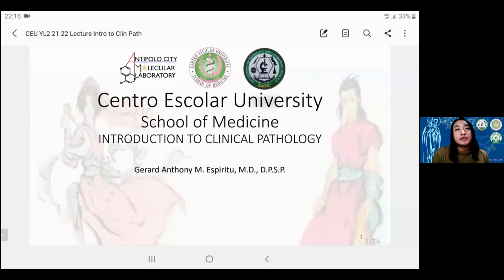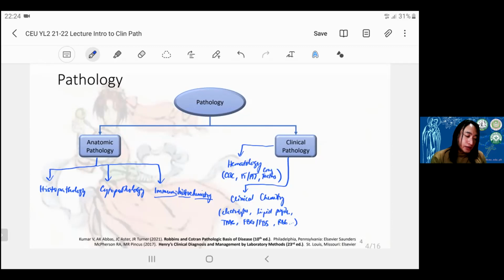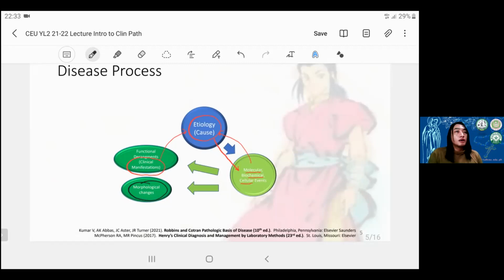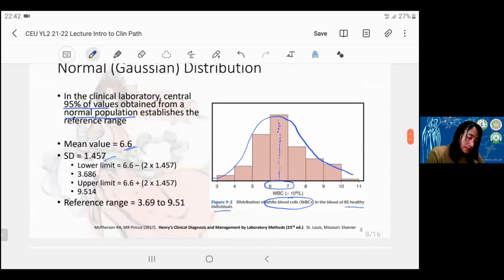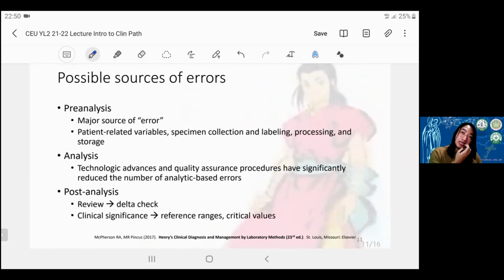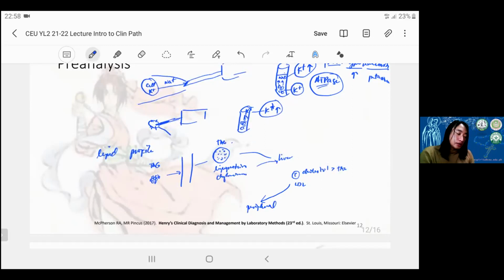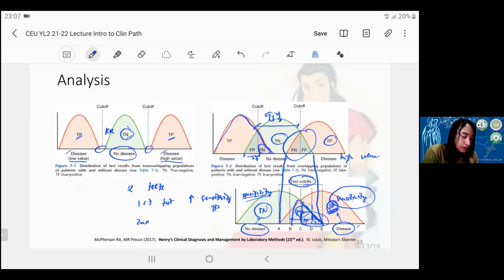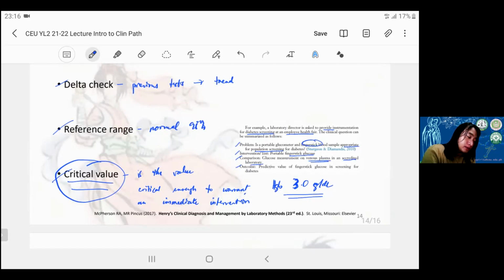Introduction to Clinical Pathology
Centro Escolar University, Manila
School of Medicine
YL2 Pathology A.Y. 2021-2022